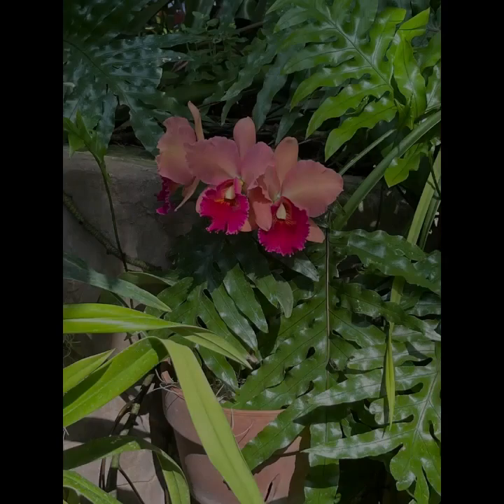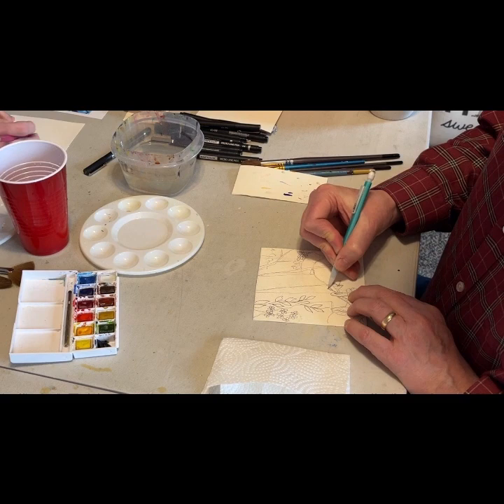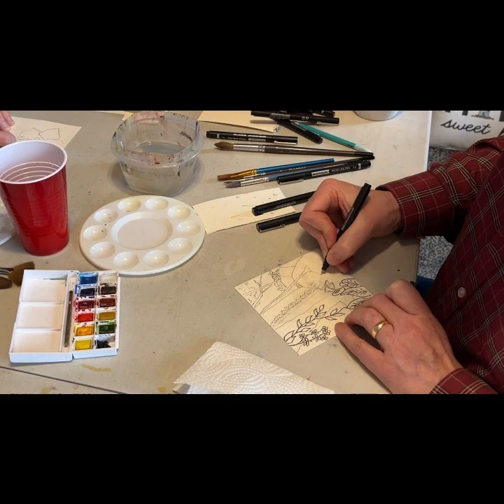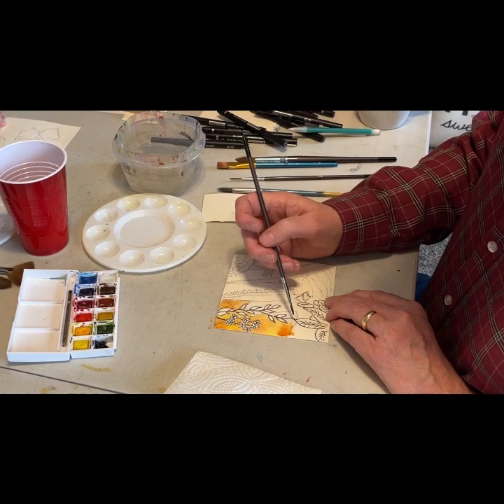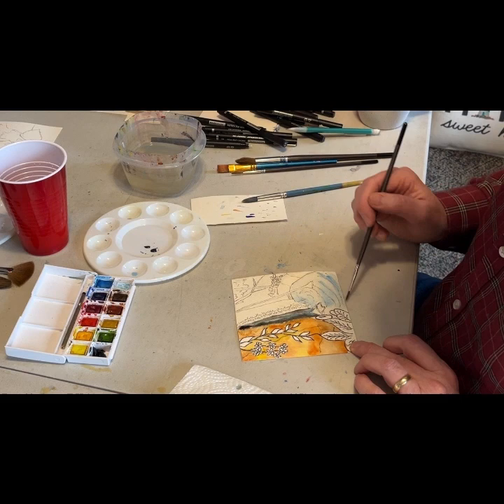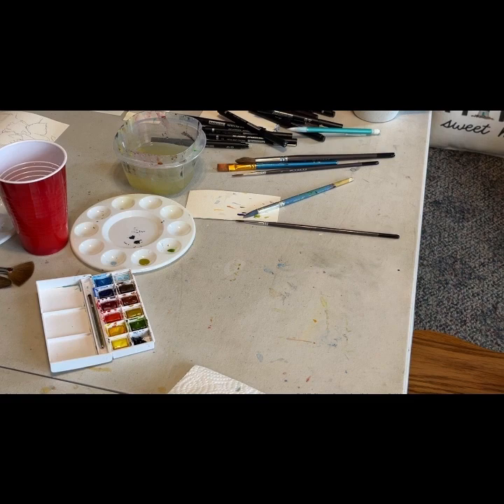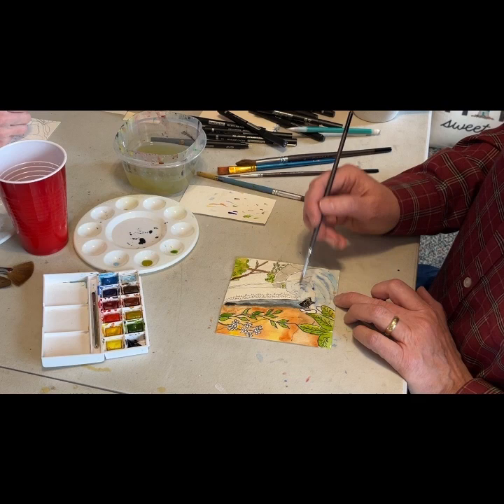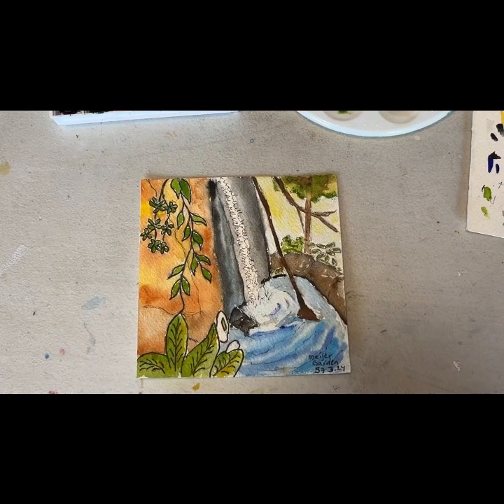Ink and Watercolor wash painting Meijer Garden Waterfall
Learn to paint an in and watercolor wash waterfall painting, great for beginners.